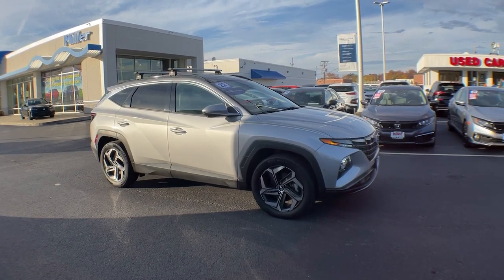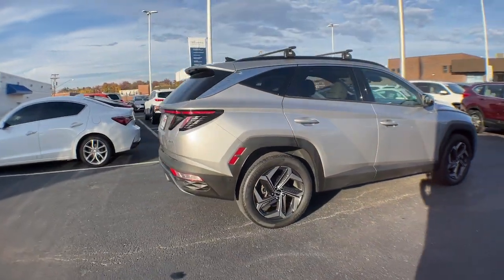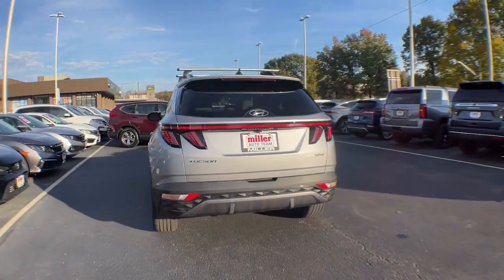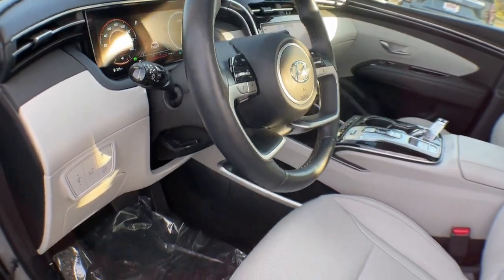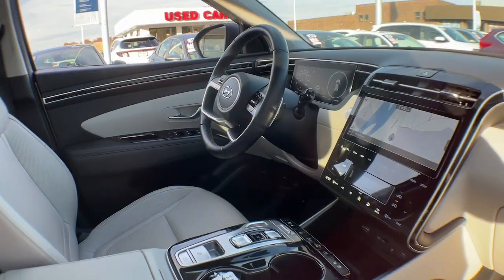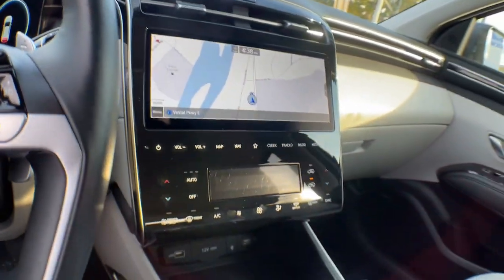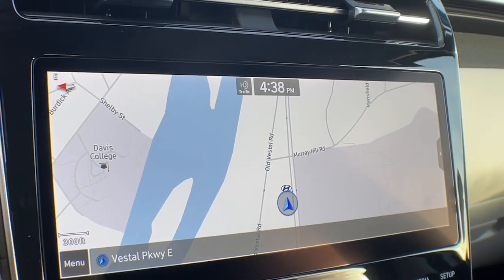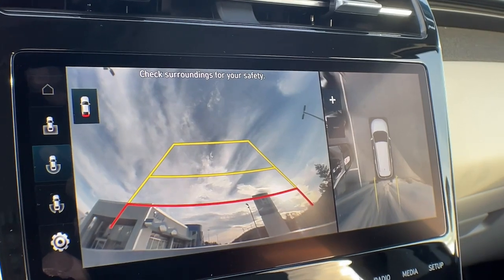2022 Hyundai Tucson_Hybrid Vestal, Binghamton, Ithaca, Johnson City, Big Flats, NY HYU73586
Shimmering Silver Used 2022 Hyundai Tucson_Hybrid Limited available in Vestal, New York at Miller Auto Team. Servicing the Binghamton, Ithaca, Johnson City, Big Flats, NY area.

Certified. Shimmering Silver 2022 Hyundai Tucson Hybrid Limited AWD 6-Speed Automatic 1.6L I4 DGI Hybrid Turbocharged DOHC 16V LEV3-SULEV30 1.6L I4 DGI Hybrid Turbocharged DOHC 16V LEV3-SULEV30.37/36 City/Highway MPGHyundai Certified Pre-Owned Details:* Roadside Assistance* Includes 10-year/Unlimited mileage Roadside Assistance with Rental Car and Trip Interruption Reimbursement; Please see dealers for specific vehicle eligibility requirements. 10-Year/100000 Mile Hybrid/EV Battery Warranty. 3 months Siru-iusXM trial subscription* Powertrain Limited Warranty: 120 Month/100000 Mile (whichever comes first) from original in-service date* Warranty Deductible: $50* Vehicle History* 173+ Point Inspection* Limited Warranty: 60 Month/60000 Mile (whichever comes first) from original in-service date
OPTION GROUP 01  -inc: standard equipment,SHIMMERING SILVER,CARPETED FLOOR MATS,WHEEL LOCKS,ROOF RACK CROSS RAILS,FIRST AID KIT,GRAY  LEATHER SEAT TRIM,Turbocharged,All Wheel Drive,Power Steering,ABS,4-Wheel Disc Brakes,Brake Assist,Aluminum Wheels,Tires - Front Performance,Tires - Rear Performance,Sun/Moonroof,Generic Sun/Moonroof,Panoramic Roof,Heated Mirrors,Power Mirror(s),Integrated Turn Signal Mirrors,Rear Defrost,Privacy Glass,Intermittent Wipers,Variable Speed Intermittent Wipers,Rain Sensing Wipers,Rear Spoiler,Remote Trunk Release,Power Liftgate,Power Door Locks,Automatic Highbeams,Daytime Running Lights,Automatic Headlights,LED Headlights,AM/FM Stereo,Navigation System,Premium Sound System,Satellite Radio,MP3 Player,Telematics,Remote Engine Start,Auxiliary Audio Input,HD Radio,Smart Device Integration,Requires Subscription,Steering Wheel Audio Controls,Bluetooth Connection,Power Driver Seat,Power Passenger Seat,Bucket Seats,Heated Front Seat(s),Driver Adjustable Lumbar,Seat Memory,Cooled Front Seat(s),Pass-Through Rear Seat,Heated Rear Seat(s),Rear Bench Seat,Adjustable Steering Wheel,Trip Computer,Power Windows,Leather Steering Wheel,Heated Steering Wheel,Keyless Entry,Power Door Locks,Keyless Start,Keyless Entry,Power Door Locks,Hands-Free Liftgate,Universal Garage Door Opener,Cruise Control,Adaptive Cruise Control,Climate Control,Multi-Zone A/C,A/C,Leather Seats,Driver Vanity Mirror,Passenger Vanity Mirror,Driver Illuminated Vanity Mirror,Passenger Illuminated Visor Mirror,Auto-Dimming Rearview Mirror,Keyless Start,Power Windows,Power Door Locks,Trip Computer,Security System,Immobilizer,Cruise Control Steering Assist,Traction Control,Stability Control,Traction Control,Front Side Air Bag,Blind Spot Monitor,Cross-Traffic Alert,Lane Departure Warning,Lane Keeping Assist,Lane Departure Warning,Front Collision Mitigation,Driver Monitoring,Rear Collision Mitigation,Rear Parking Aid,Automatic Parking,Aerial View Display System,Remote Parking System,Tire Pressure Monitor,Driver Air Bag,Passenger Air Bag,Front Head Air Bag,Rear Head Air Bag,Passenger Air Bag Sensor,Child Safety Locks,Back-Up Camera